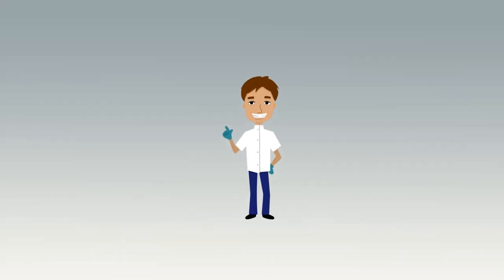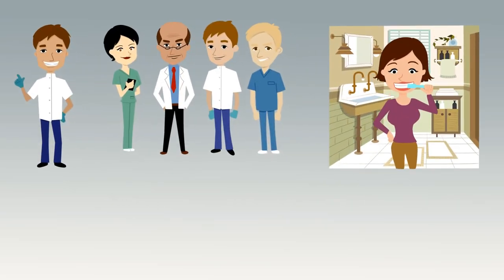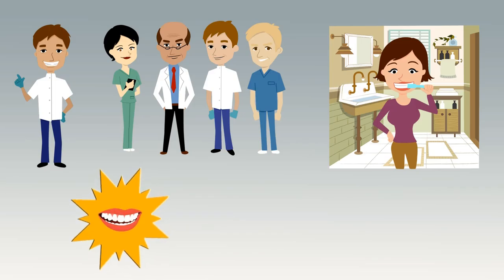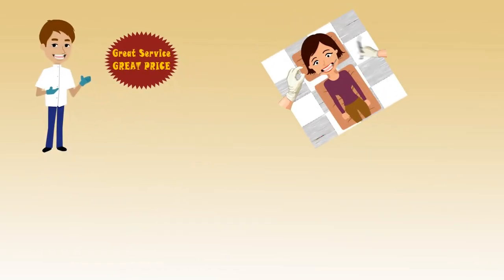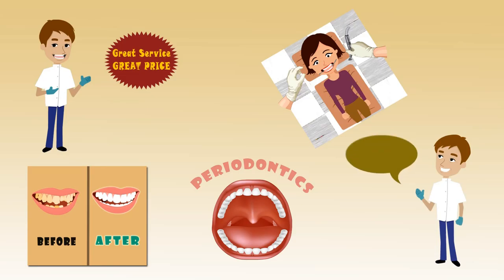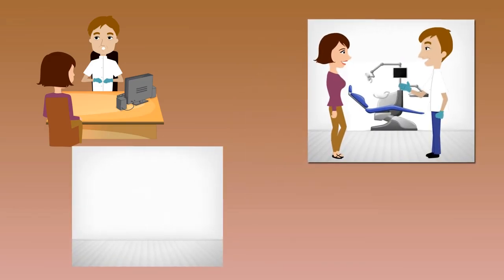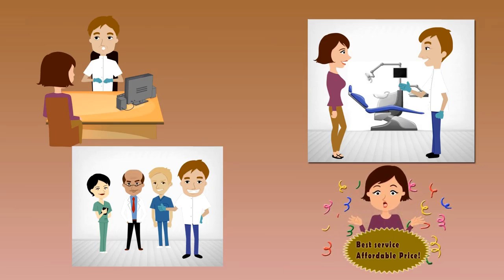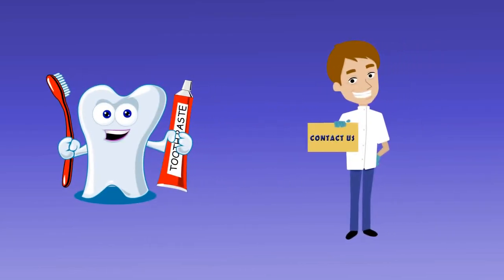Dentist Sampler Video